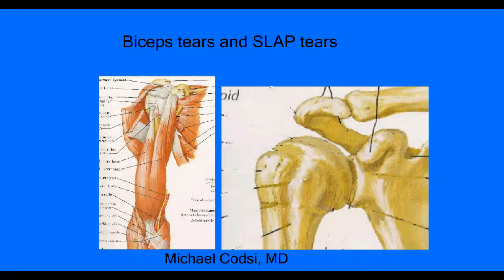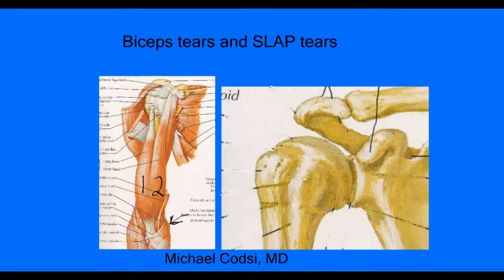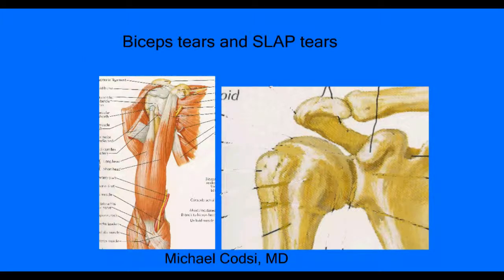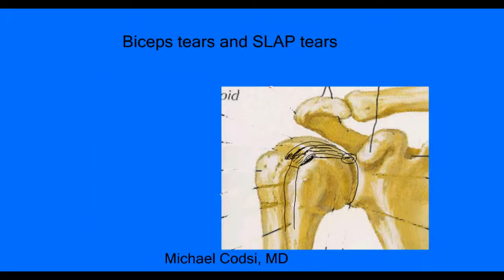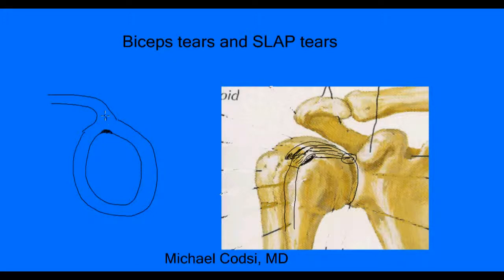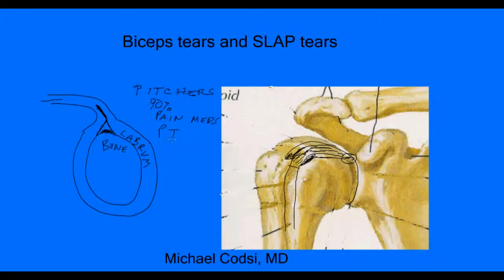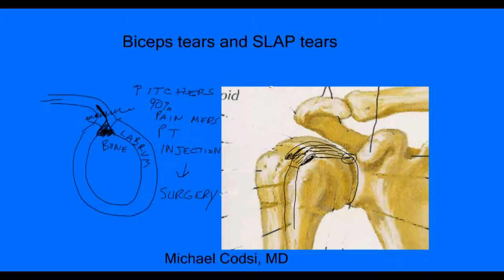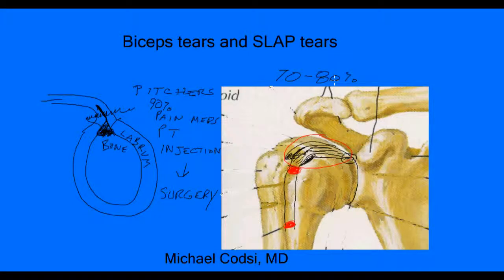Biceps tears and SLAP tears Evergreen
This video describes how biceps tears and SLAP tears can cause pain in the shoulder.  It also reviews the treatment options including therapy and surgery.